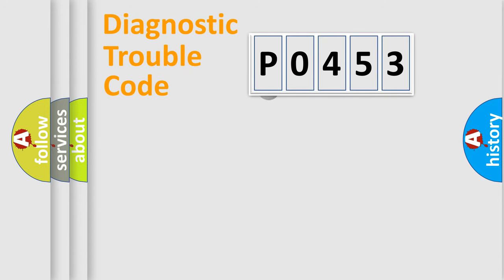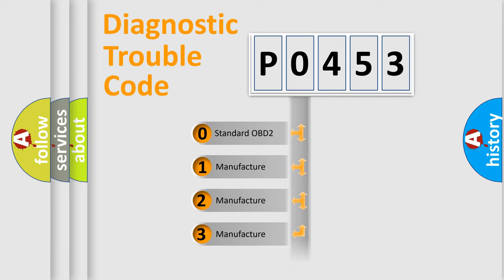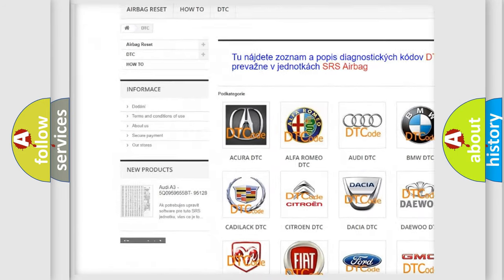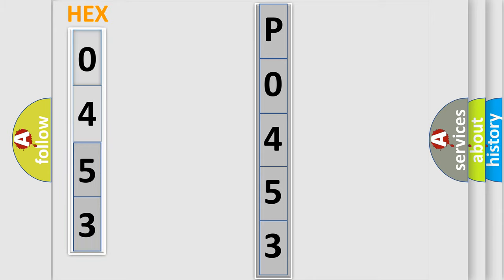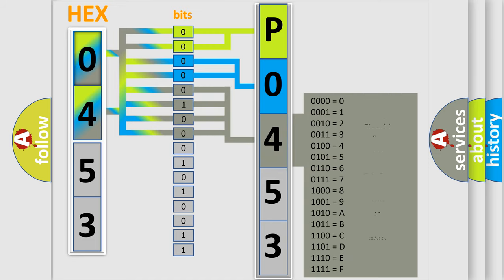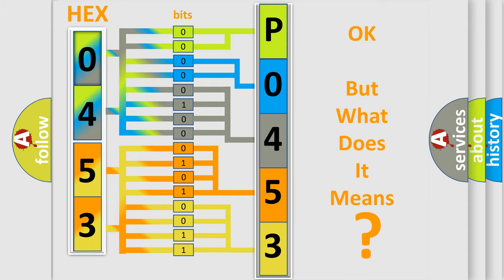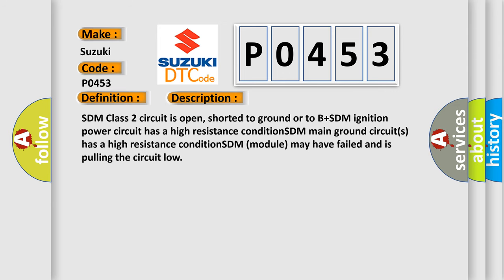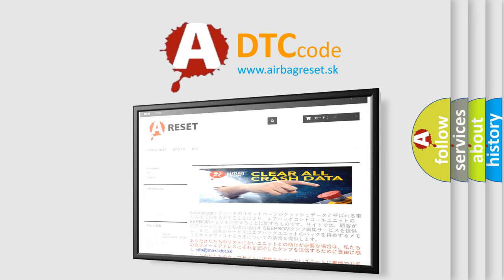DTC Suzuki P0453 Short Explanation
Contents:
0:21 Basic DTC analysis according to OBD2 protocol standard.
1:48 Insight into programming
2:58 A diagnostically understandable description of the Diagnostic Trouble Code
3:05 Basic error definition

Make:
Suzuki
Code:
P0453
Definition:
No Communication With SDM (Restraint Module)
Cause: